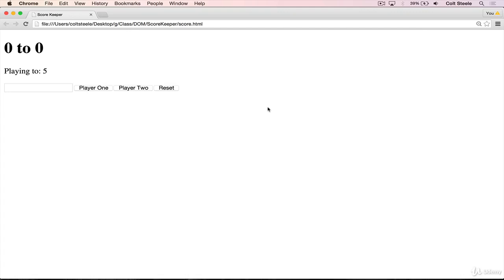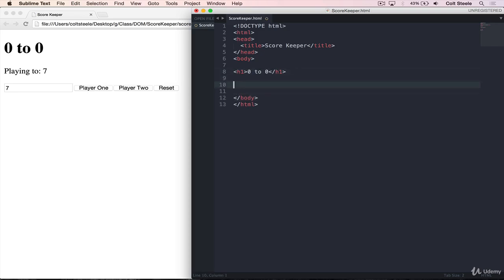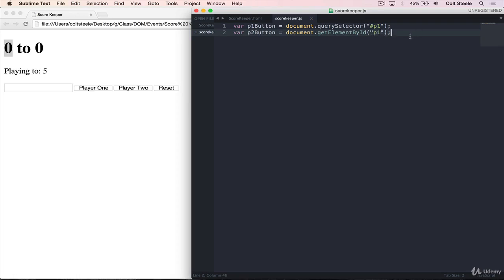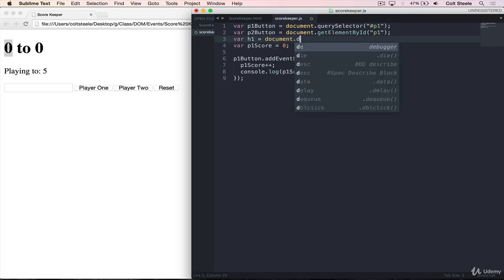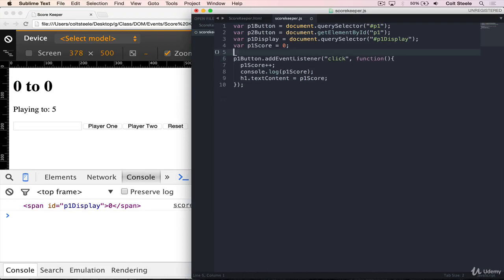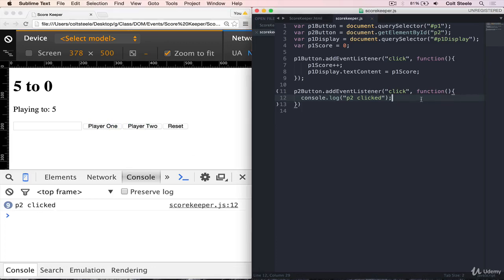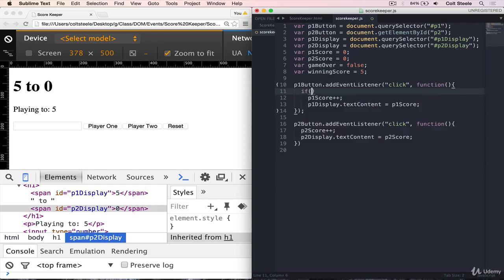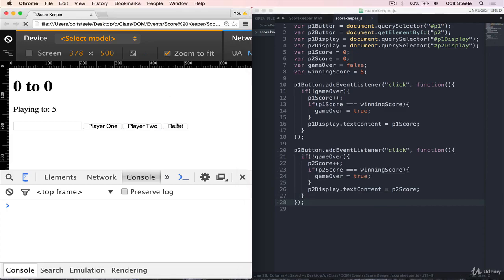61. JavaScript Score Keeper Project Part 1 | Learn JavaScript for beginners